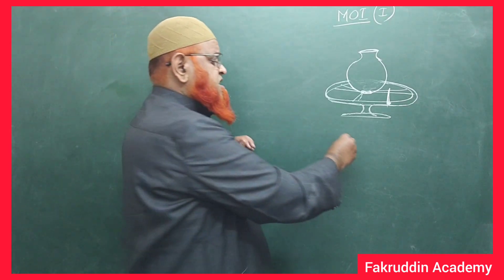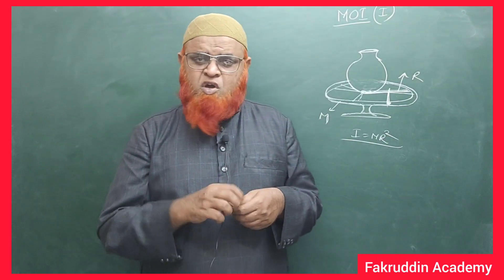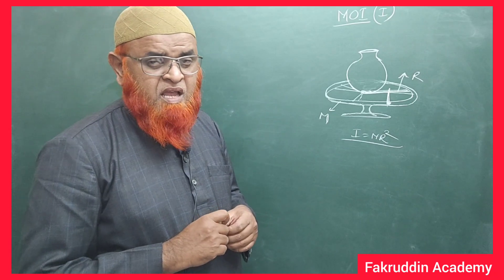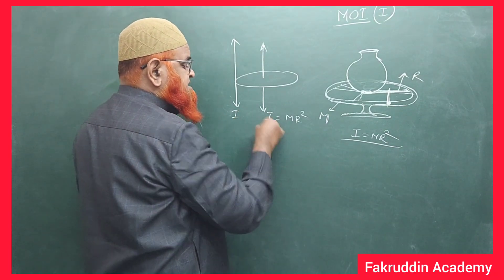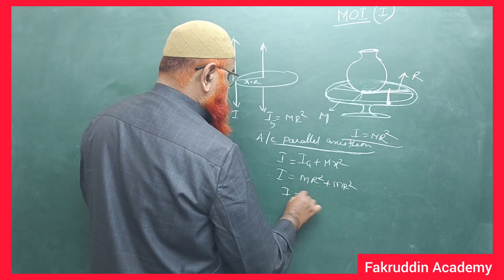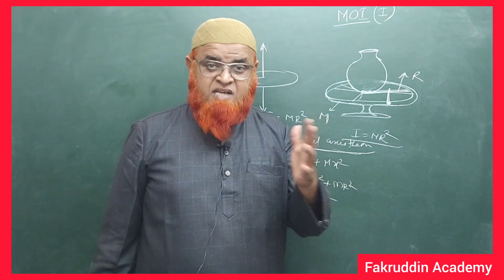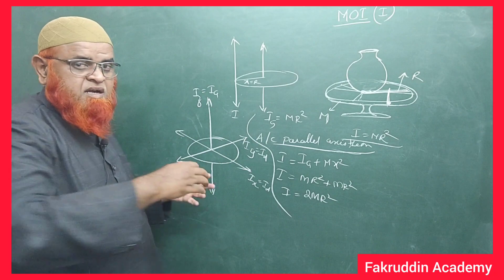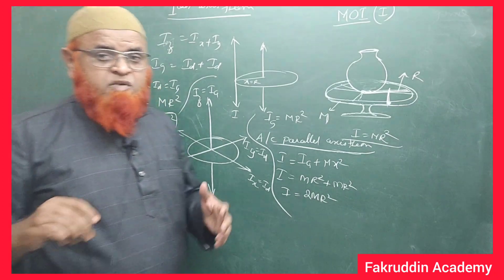Concepts of moment of inertia | NCERT basics (2023)